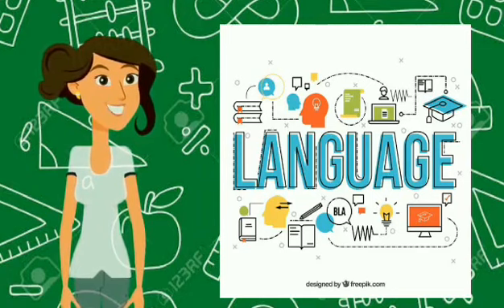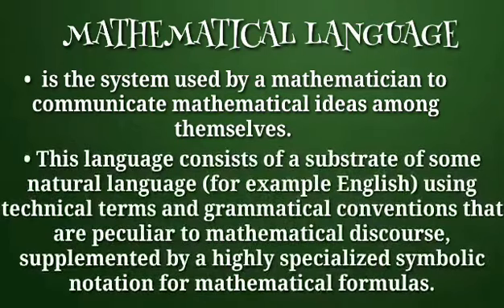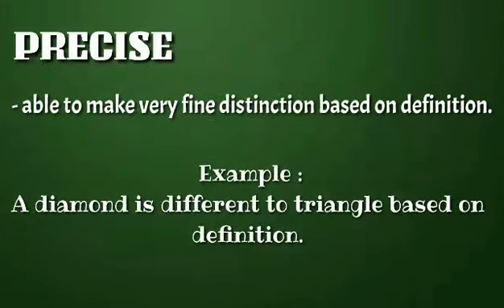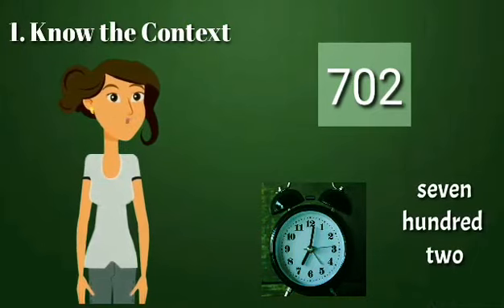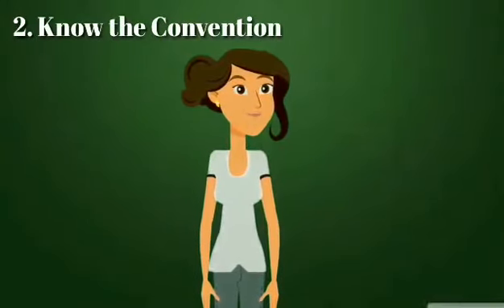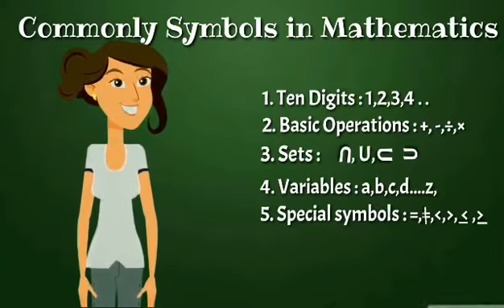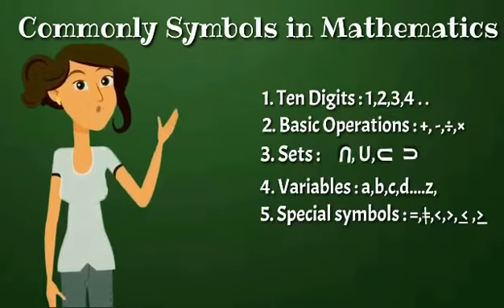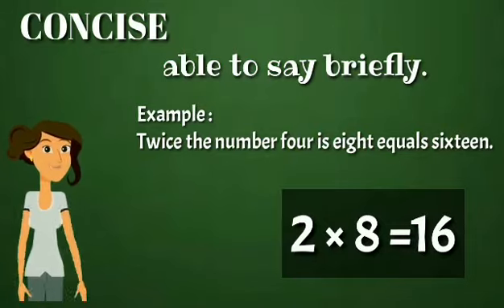Mathematical language and symbols